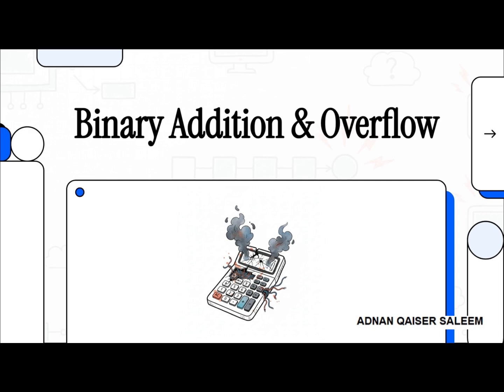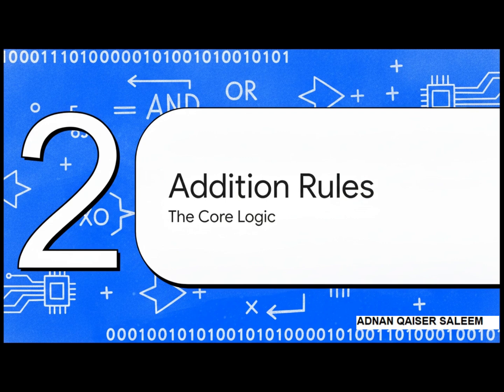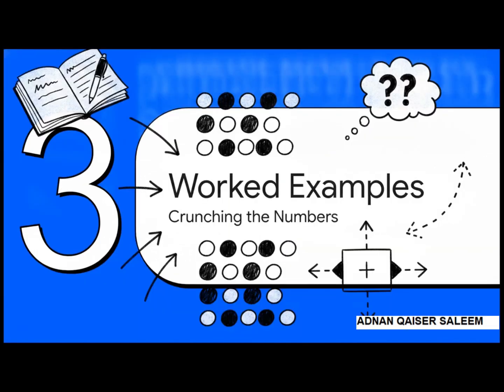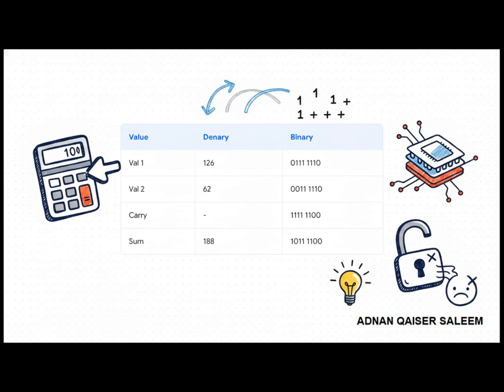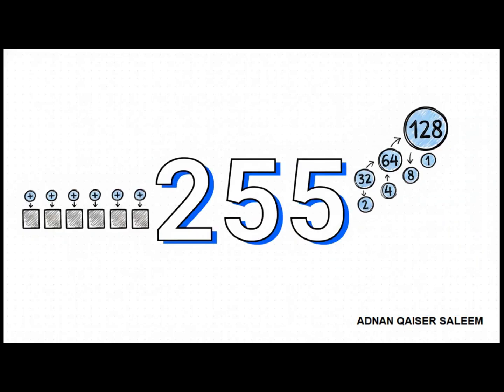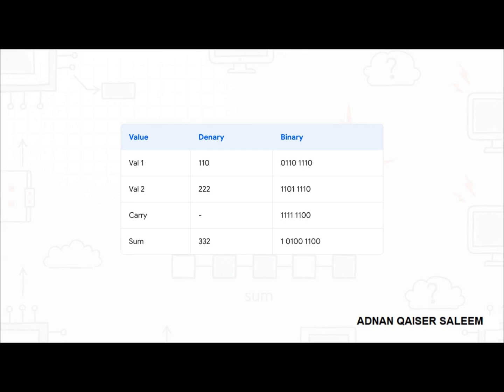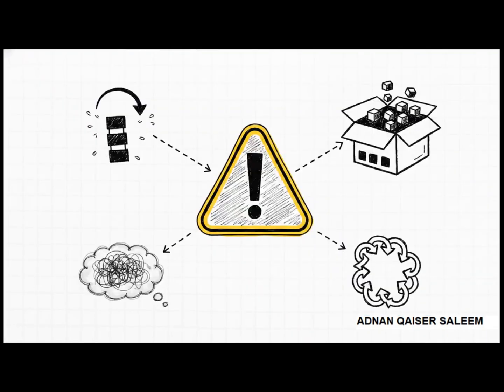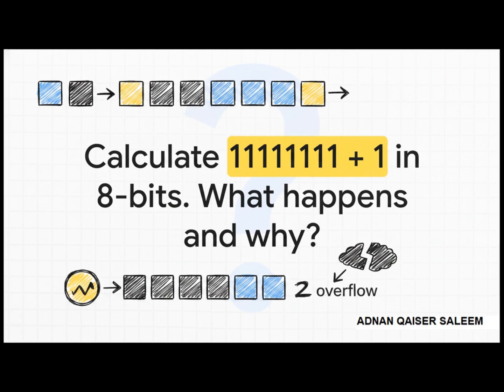Cambridge IGCSE Computer Science 0478 / O Level 2210 | Binary Addition & Overflow | 8-Bit Binary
Cambridge IGCSE Computer Science (0478) / O Level (2210)
Data Representation – 1.1 Number Systems
Binary Addition & Overflow | Complete Exam Preparation Lesson

Welcome to another lesson in the Complete Cambridge IGCSE Computer Science (0478) / O Level (2210) Course.

Binary addition and overflow are among the most frequently tested topics in Cambridge examinations. In this lesson, you'll learn the complete method for adding 8-bit binary numbers, recognising overflow errors, and answering examination questions with confidence.

With 26+ years of teaching experience, I have taught Cambridge (CAIE), Pearson Edexcel, OCR, AQA, O Level, AS & A Level Computer Science, helping thousands of students achieve excellent examination results through concept-based learning and exam-focused teaching.

✅ What is Binary Addition?

✅ Rules of Binary Addition

0 + 0 = 0
0 + 1 = 1
1 + 0 = 1
1 + 1 = 10
1 + 1 + 1 = 11

✅ Carrying in Binary Addition

✅ Step-by-Step 8-Bit Binary Addition

✅ Understanding Overflow

✅ Why Overflow Happens

✅ Maximum Value in an 8-Bit Register (255)

✅ How Register Size Affects Storage

✅ 8-bit vs 16-bit Registers

✅ Detecting Overflow in Examination Questions

✅ Cambridge Examiner Tips

✅ Fully Explained Solutions

✅ Revision Quiz

🎯 Learning Outcomes

By the end of this lesson, you will be able to:

✔ Add two positive 8-bit binary integers accurately.

✔ Explain how carrying works in binary arithmetic.

✔ Identify when an overflow error occurs.

✔ Explain why an overflow happens.

✔ State the maximum value that can be stored in an 8-bit register.

✔ Answer Cambridge IGCSE Computer Science examination questions confidently.

💡 Real Exam Concepts Covered

✔ Binary arithmetic

✔ Carry bits

✔ Overflow bit

✔ Register capacity

✔ 8-bit register

✔ 16-bit register

✔ Maximum unsigned values

✔ Binary calculations

✔ Data representation

🎯 Perfect For

✔ School Students

✔ Private Candidates

✔ Homeschool Students

✔ Teachers

🌟 Why Learn with This Course?

⭐ Cambridge Exam-Focused Teaching

⭐ Colourful Visual Explanations

⭐ Real Past Paper Questions

⭐ Common Exam Mistakes Explained

⭐ Revision Notes

⭐ Interactive Quiz

⭐ Homework Practice